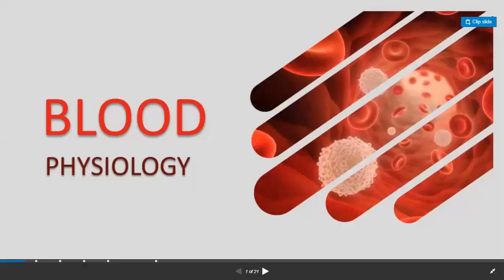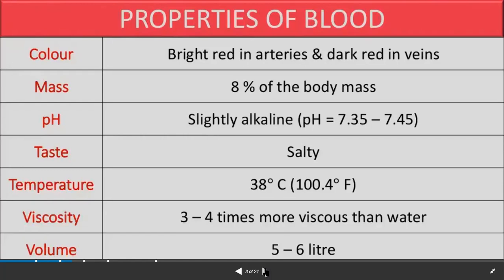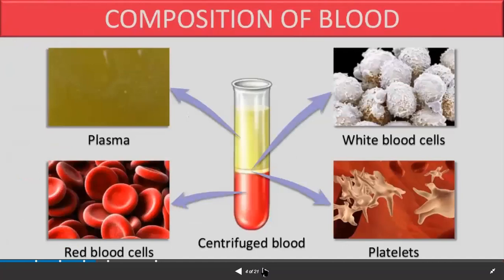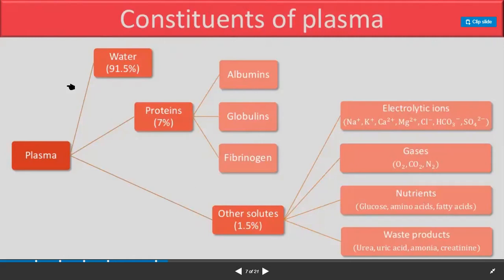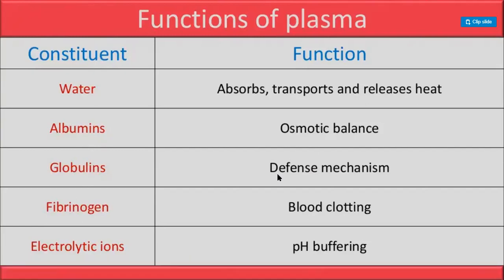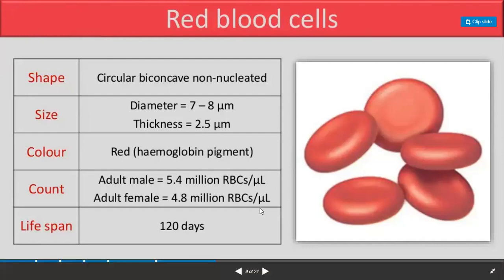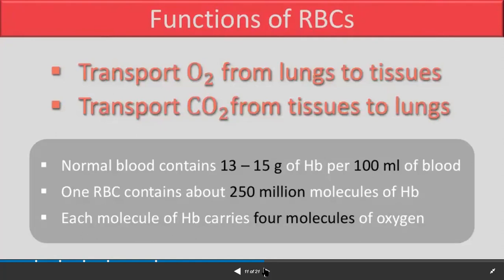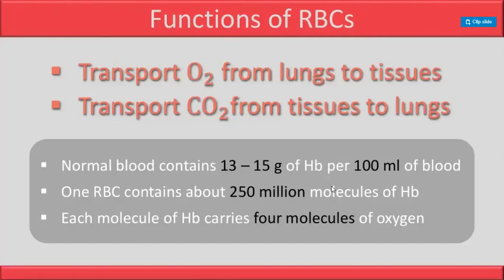Blood Composition And Function By Dr. Clement Ogedegbe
In this video, we discussed the composition of blood and its functions.

Blood is composed of two parts:
1 Plasma
2 Cellular elements

Plasma is a pale yellow liquid component of blood in which the cellular elements are suspended. It is comprised mainly of water(91.5%), proteins(7%) and other solutes(1.5%).

The cellular elements of blood are
1. Erythrocytes
2. Leukocytes
3. Thrombocytes

Follow my other Youtube Channel for other medical lectures